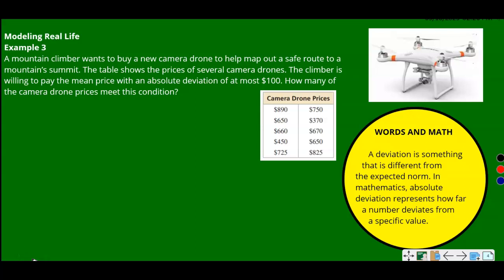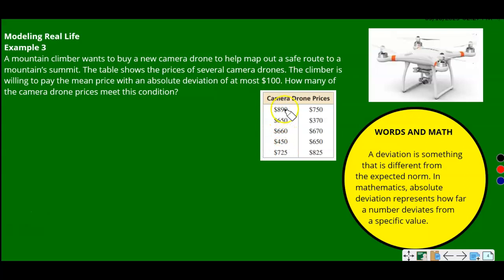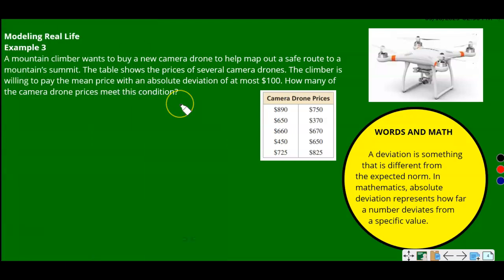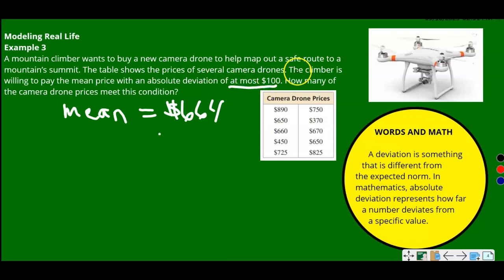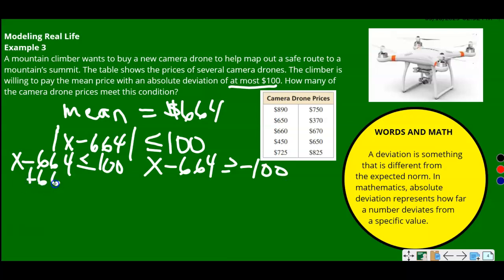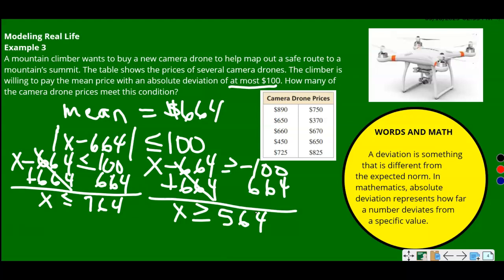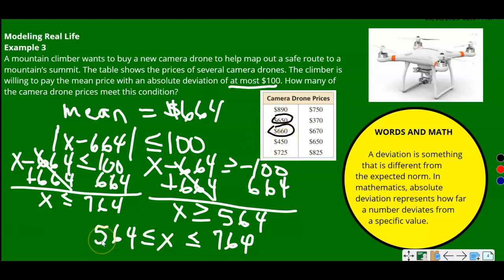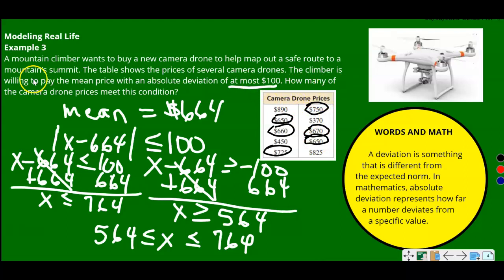Alg.1 Solving Absolute Value Inequalities 2.6 (Real life Example)